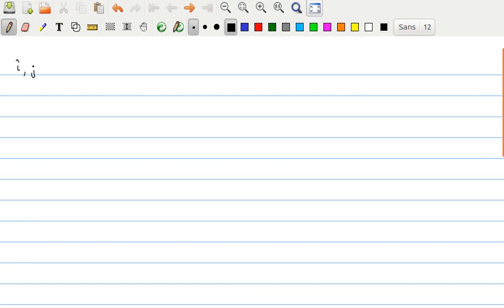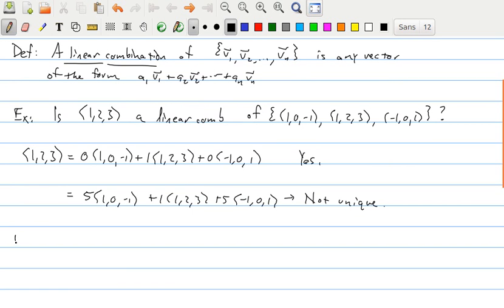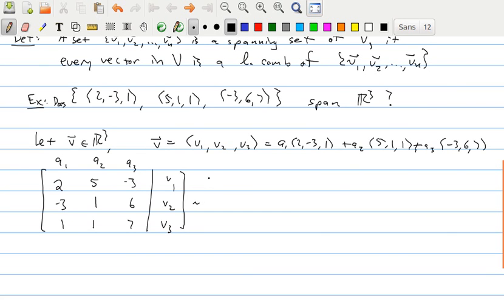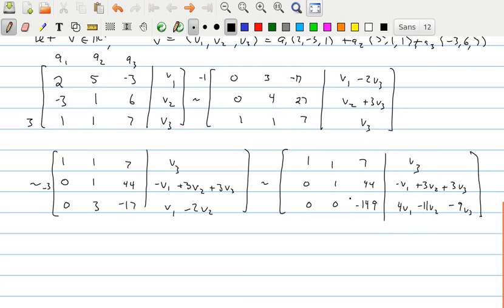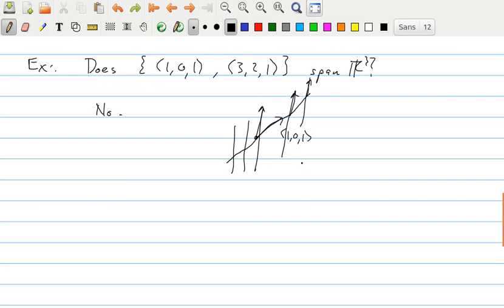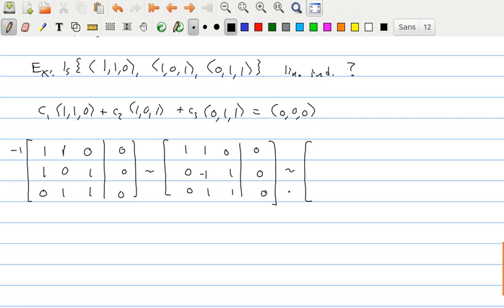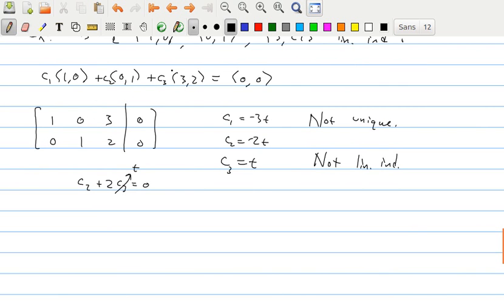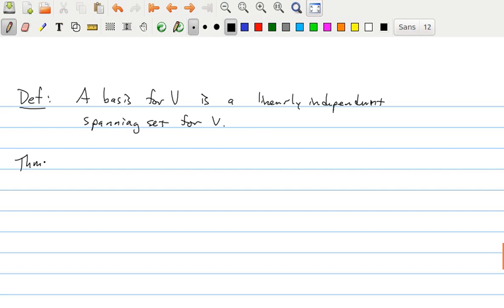Math 210 - Section 4.4